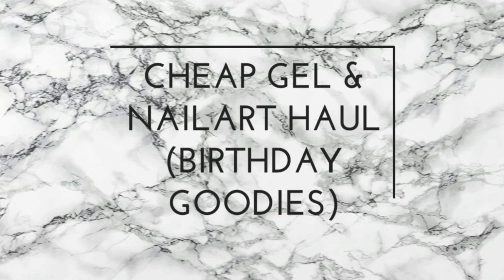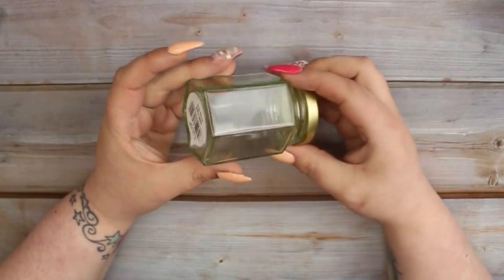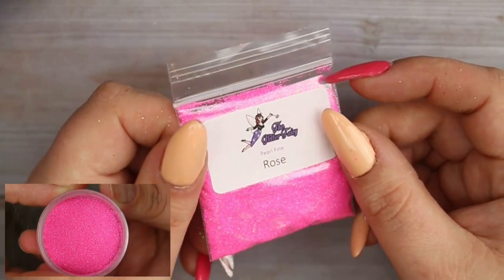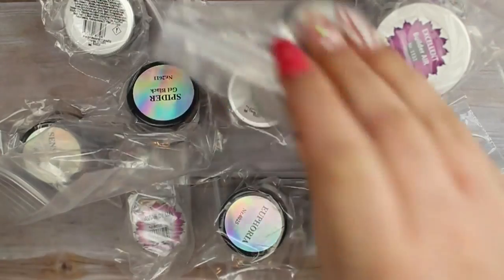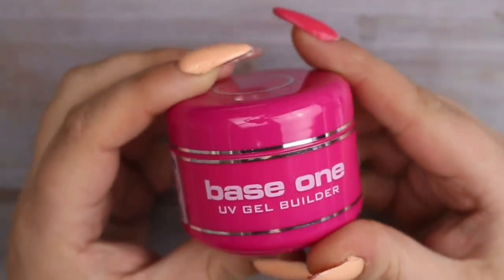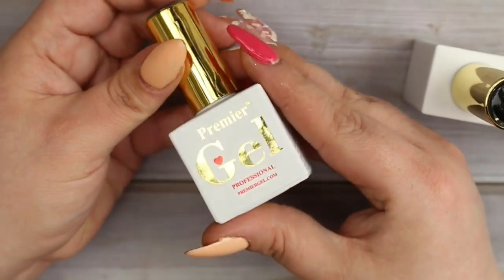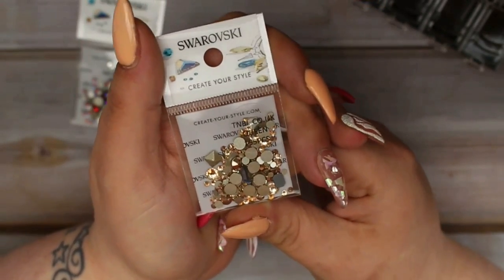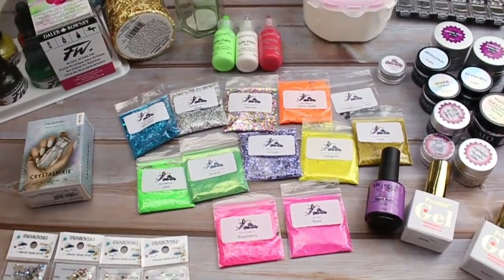Cheap Gel Polish & Nail Art Haul 2019 | Birthday Haul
What's up nail fiends? First off I'm sorry I've been mia for a while, I'm still knee deep in decorating but I finally got a chance to record the voiceover for today's video. In  this haul I'll be sharing what I got for my birthday. I turned 31 on the 22nd and was lucky enough to receive some cash monies so of course that went on nail goodies. Hope you like my haul xx

☆Products Mentioned-
Hobby Craft-
Puffy paints in red, green & white.
Gilding flakes in gold.
Daler Rowney artists ink.
Glitter shaker set 20 pieces.

Mystery grab bag.
Ursula from Disney's villains collection.

Phoebe.
Silky rose.
Sensation.
Euphoria.
Black spider gel.
Silver caviar beads.
Velvet Matt topcoat.
Excellent Builder air gel.
Crystal clear Builder gel.
perfect cover rose.
Master line perfect cover 3.

Base one Builder gel in clear.
colour it gel polishes.

Royal family Swarovski Crystal set.
Swarovski Crystal pixie petite.
Apres Gel x tips in stiletto short.
Barbacide table jar.
lint free wipes.
soak off tray.

A&A glitter POLISHEDB10
(strictly for your benefit only)